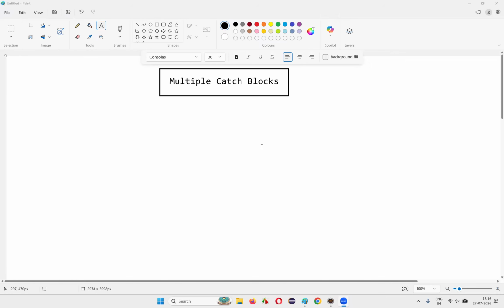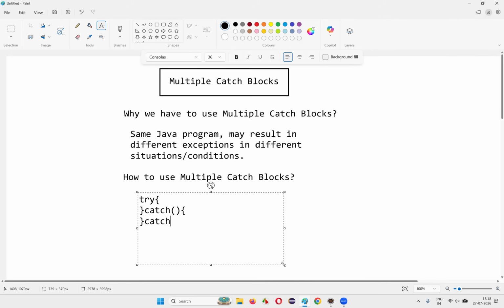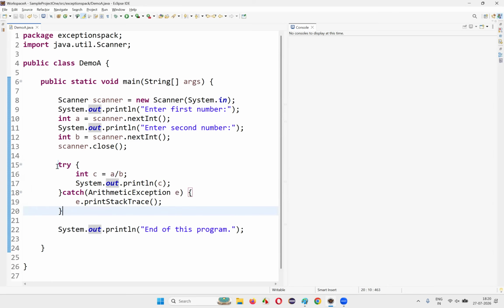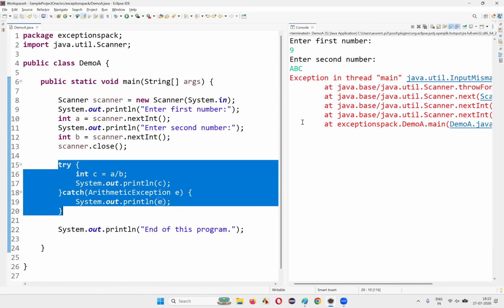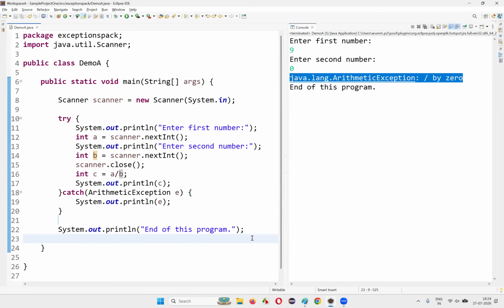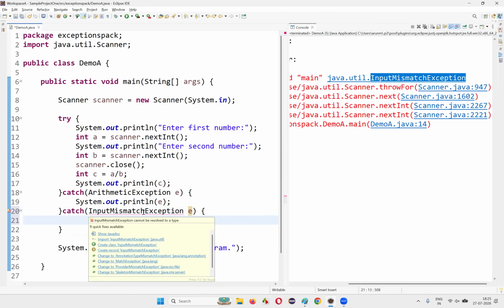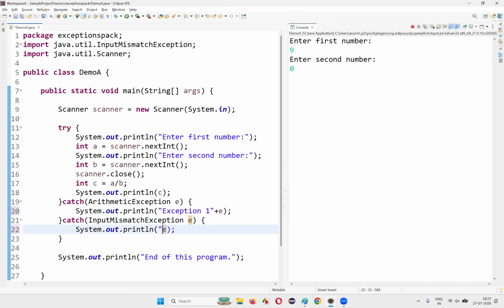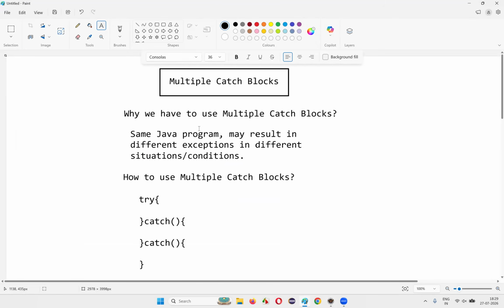393. Multiple catch blocks in Java (Selenium Java 2026)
In this video, you'll learn Multiple Catch Blocks in Java and understand why they are used in exception handling. A single Java program can throw different types of exceptions depending on the input or runtime conditions. Using multiple catch blocks allows you to handle each exception separately with specific logic.

In this tutorial, we cover:

What are Multiple Catch Blocks?
Why we use multiple catch blocks in Java
Syntax of multiple catch blocks
Handling different exception types in the same try block
Example with ArithmeticException
Example with InputMismatchException